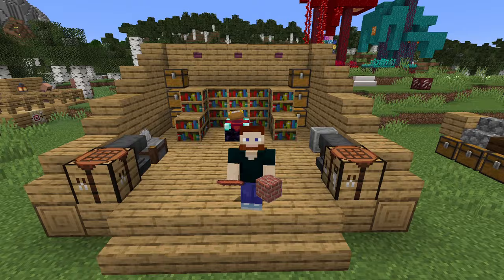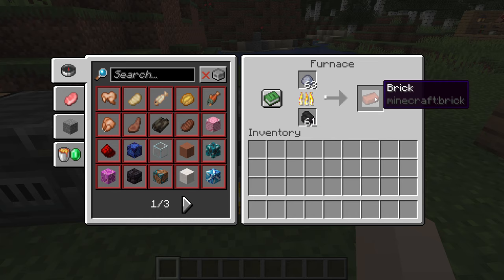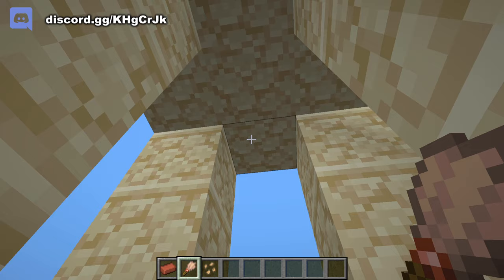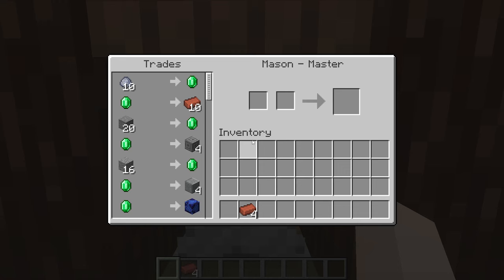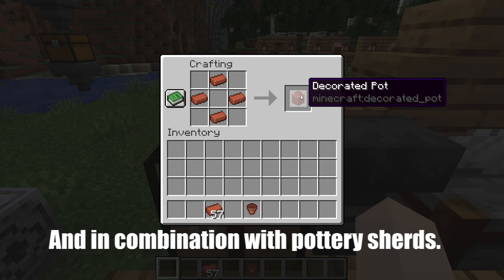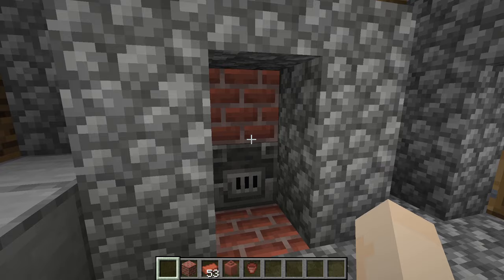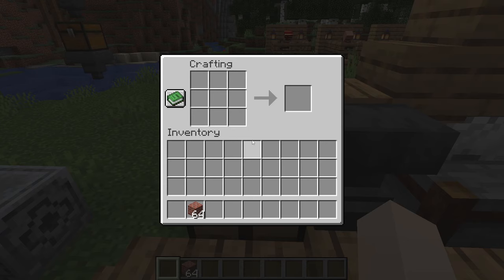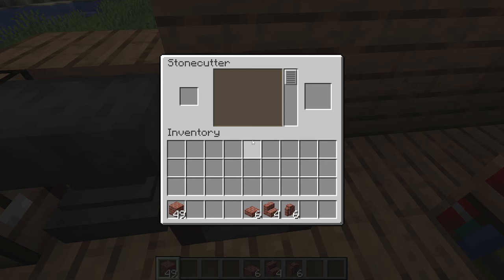How to Craft, Make and Use Bricks and Brick Blocks in Minecraft! | Easy Minecraft Tutorial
In this video, I show you how to make bricks, craft brick blocks, and use bricks in Minecraft, including the variants of brick blocks. This tutorial works for both Java and Bedrock Editions. I hope you enjoyed this Easy Minecraft brick tutorial.